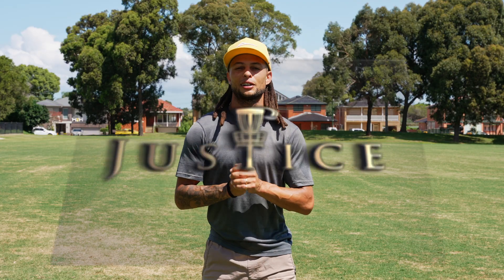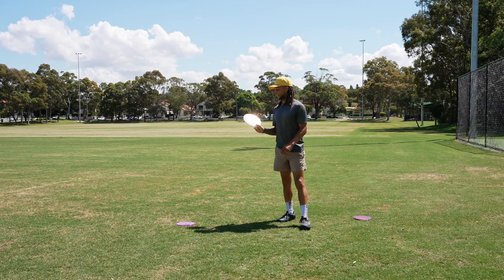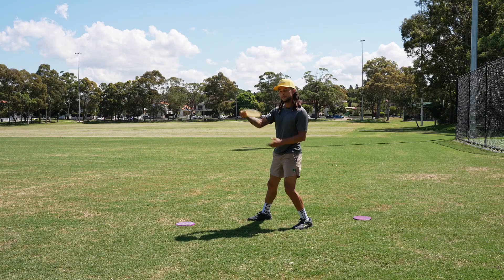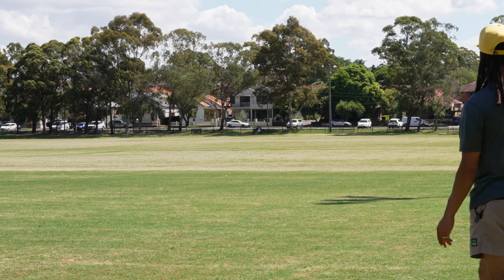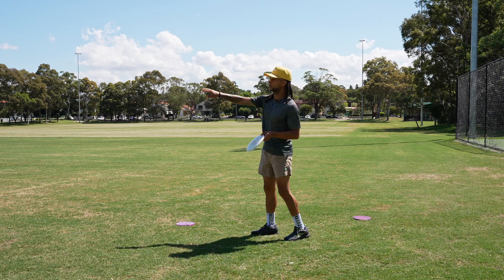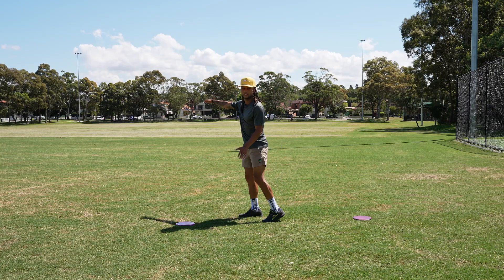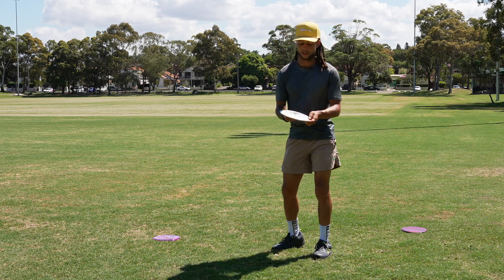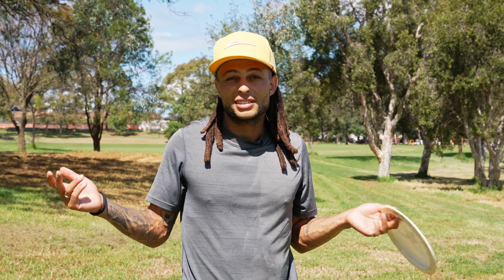MASTERING UNDERstable UTILITY Discs! ADVANCED Disc Golf Strategies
Welcome back Justice League!

Have you ever found yourself in a situation on the course where you have a low ceiling shot but still need to get some serious distance? In this video, I'm going to show you how using an extremely understable utility discs can help save you strokes on the course and maybe even give you a new shot selection to you arsenal!

Utility discs are perfect for players of all levels, particularly understable utility discs. If you can master an extremely understable disc, you'll be able to throw easy rollers that cover huge distance without even having to try! I'll discuss when and where I use my understable utility disc and hopefully you can use this information to go out and master this advanced disc golf strategy. Let me know what understable utility disc you use!

Use code "justice5" when checking out at @discconnectiondiscgolf
Use code "justice25" when checking out at TeeBox Sox!
Use code "syncoverstripes" when checking out at Idio Sports!